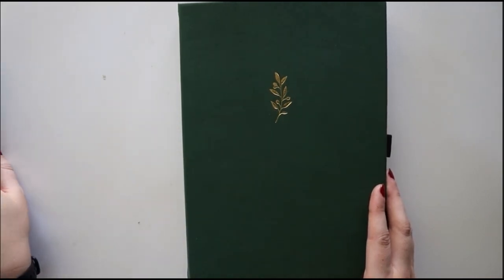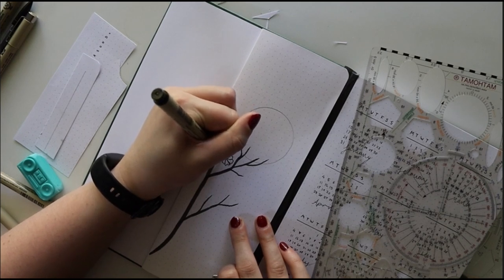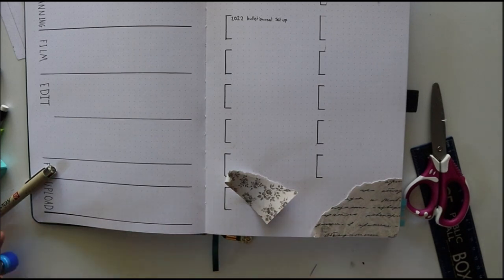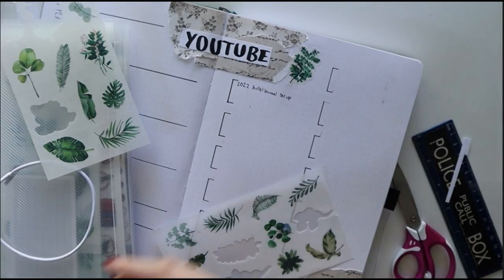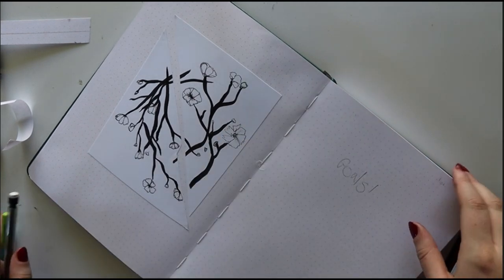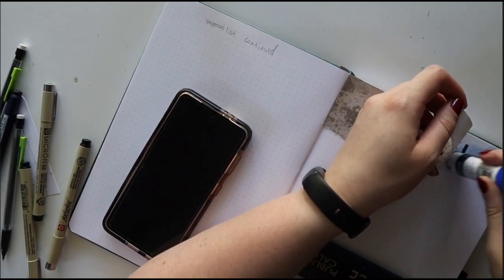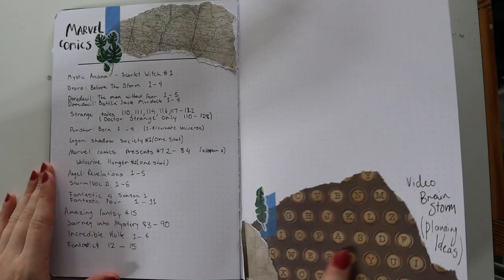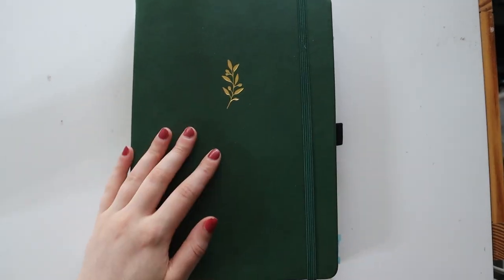2022 BULLET JOURNAL | SETUP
Hello, It's Hayley welcome to my 2022 bullet journal spreads